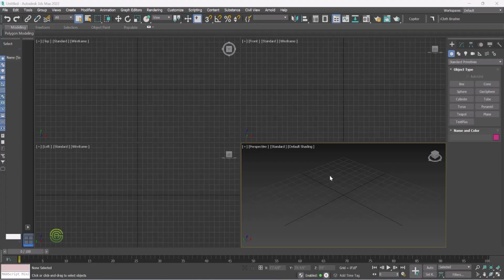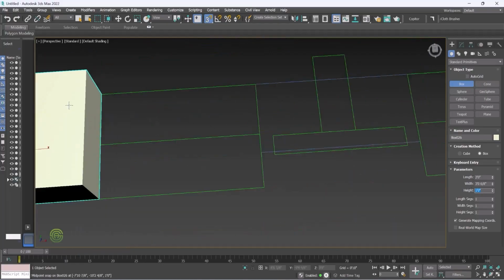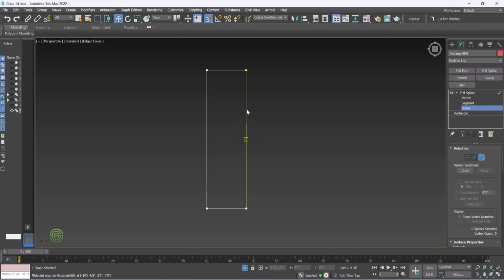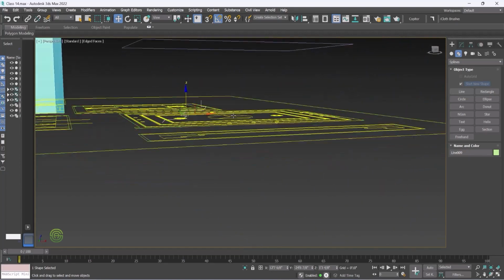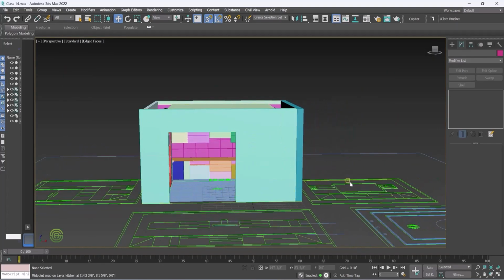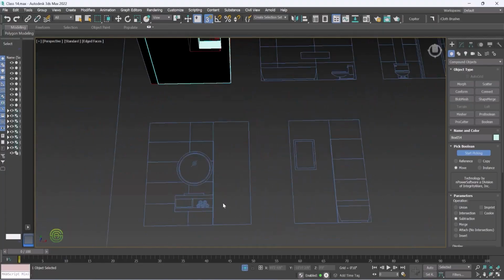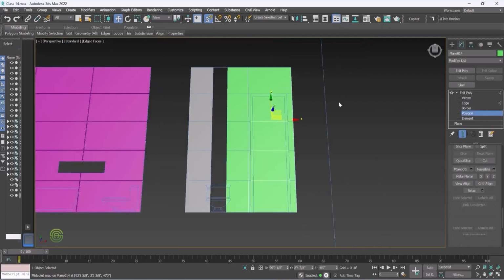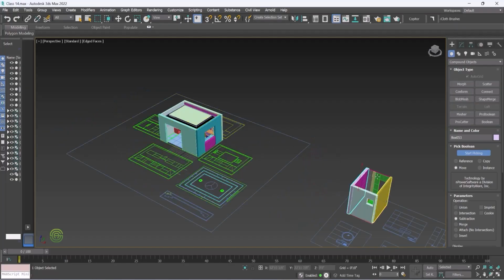3ds Max Tutorial for Beginners | Class 14 - Learn 3ds Max Step-by-Step | 3ds Max Training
🎓 Welcome to the ultimate 3ds Max beginner tutorial!
If you're new to Autodesk 3ds Max and want to learn the basics fast, this is the perfect starting point. You'll get a complete introduction to the interface, modeling tools, navigation, and more.

🔧 In This 3ds Max Tutorial, You’ll Learn:

Interface overview & basic navigation

Simple 3D modeling techniques

🚀 Perfect for:

Beginners with no prior 3D experience

Students & hobbyists

Interior design & architecture newcomers